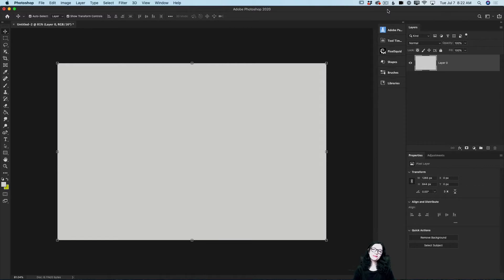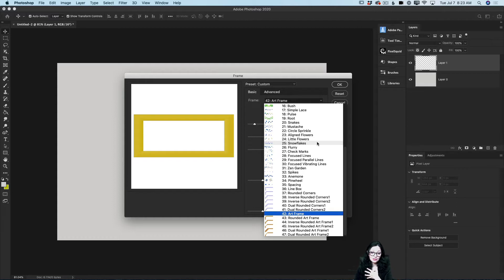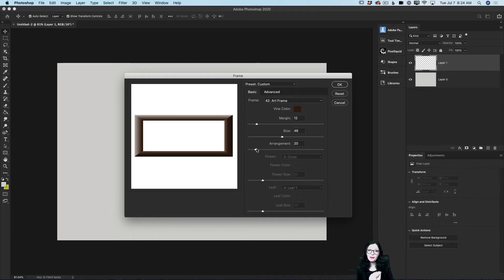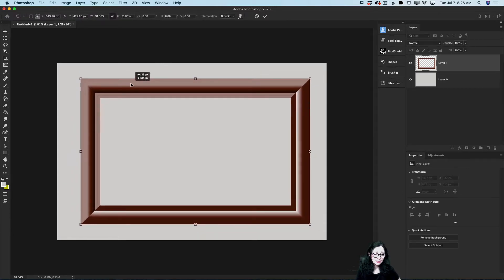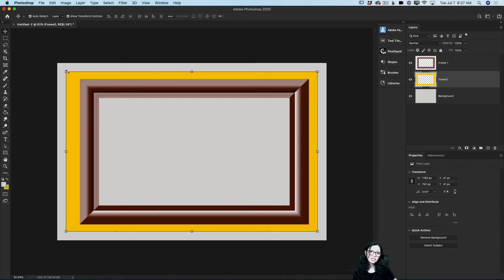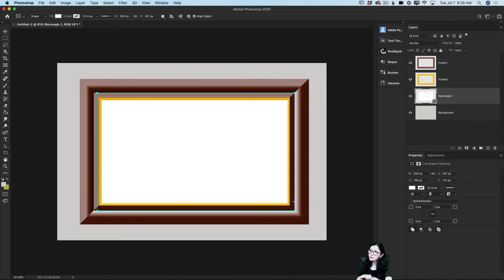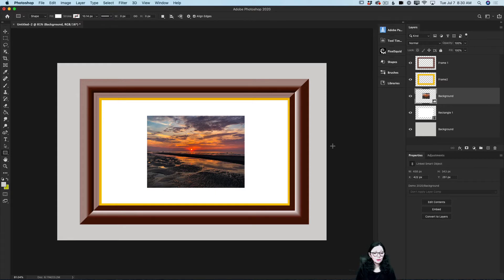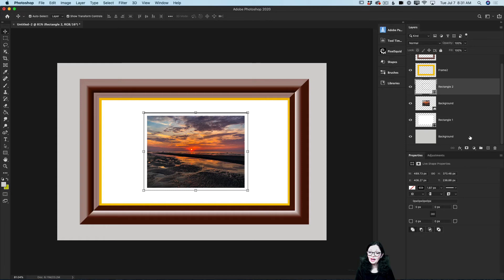How to create a picture frame in Photoshop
How to create a picture frame in Adobe Photoshop